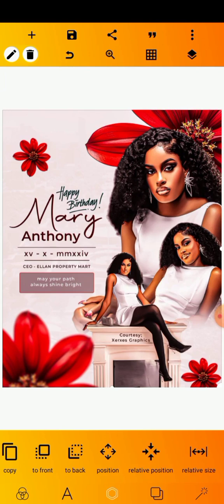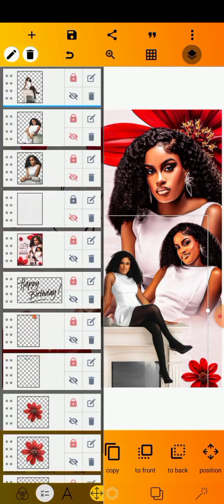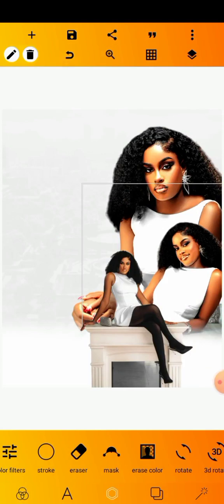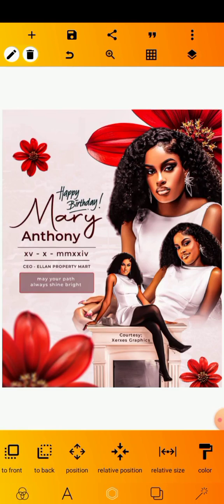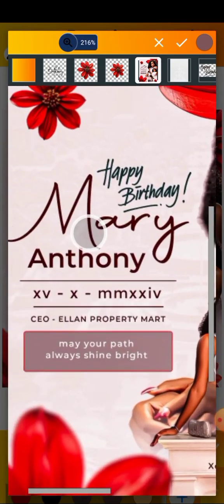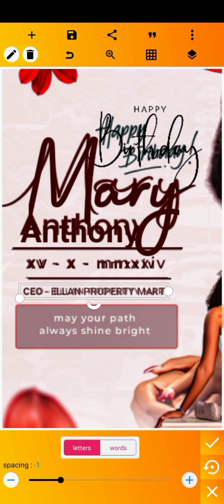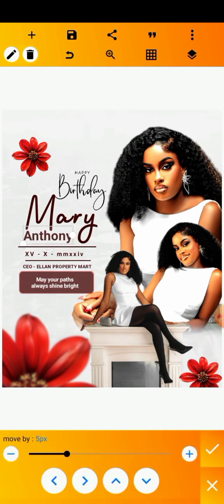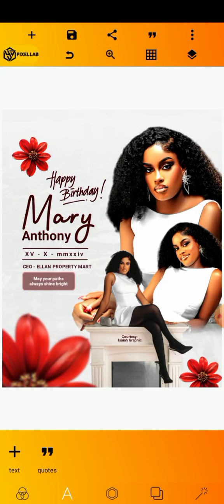Amazing Birthday Flyer Design in PixelLab | PixelLab Tutorial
Learn how to create a fun and colorful birthday flyer in PixelLab with this easy step-by-step tutorial! Perfect for birthday parties, invitations, and celebrations, this guide will help you design an eye-catching flyer.